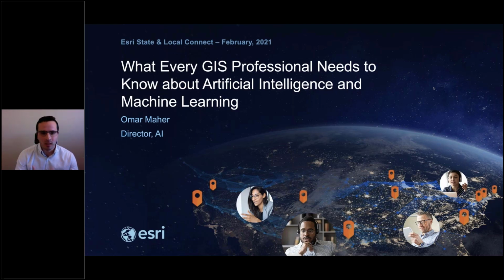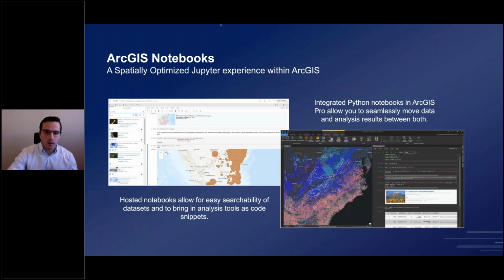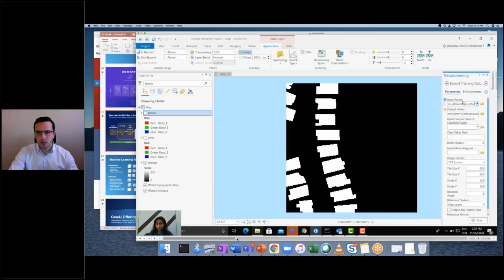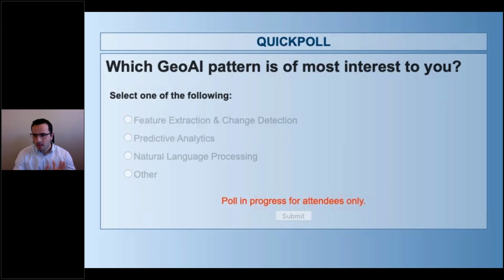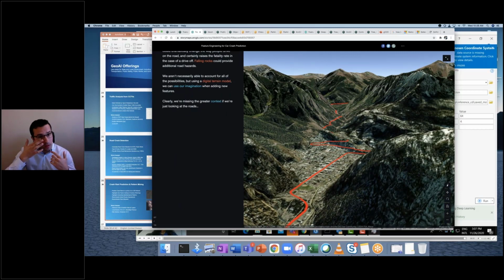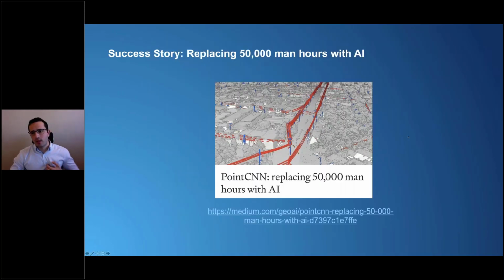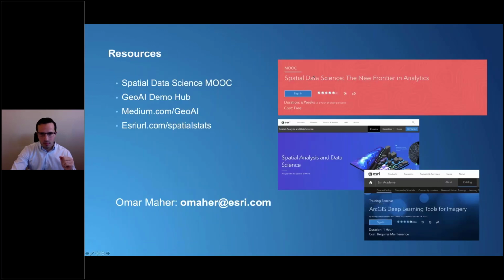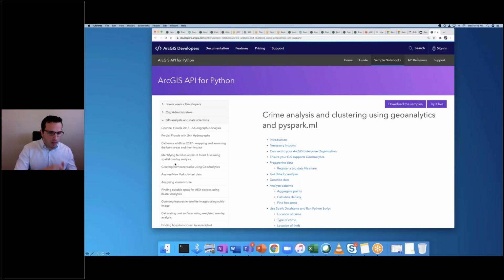What Every GIS Professional Needs to Know about Artificial Intelligence and Machine Learning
The most forward-thinking organizations are making strategic investments in artificial intelligence (AI) and machine learning (ML), and they are using GIS as the connective thread to automate processes, improve predictive modeling, and gain operational efficiency.

State and local governments already use geographic information systems (GIS) to uncover hidden patterns, gain crucial insights, and provide the best government services for citizens. Now, the benefits of GIS can be accelerated with artificial intelligence and machine learning. Watch this webinar recording to explore the following:

- What GeoAI really is and how you can leverage the new capability.
- How AI and ML improves production and analysis processes by introducing automation and new technologies
- Use cases from various government disciplines on how AI and ML can be applied.